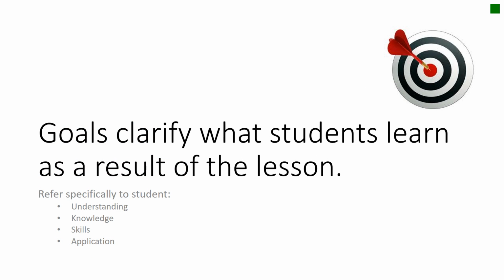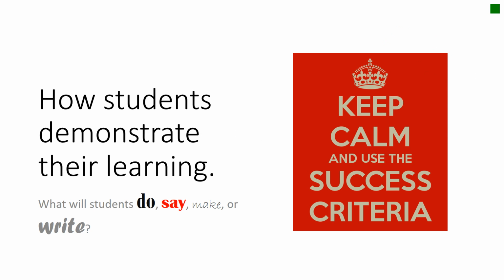Module 2 Narrated Presentation The Feedback Loop – Where Am I Going